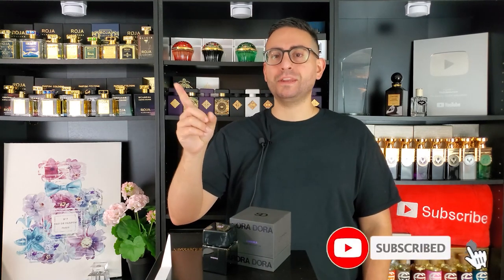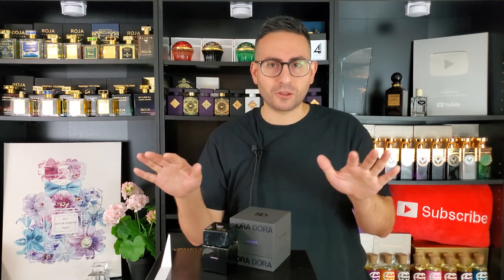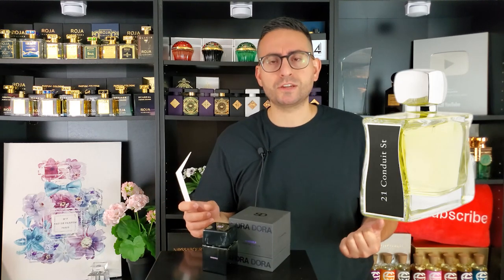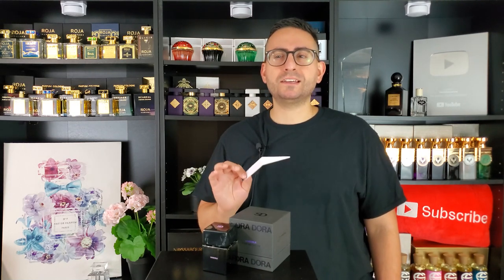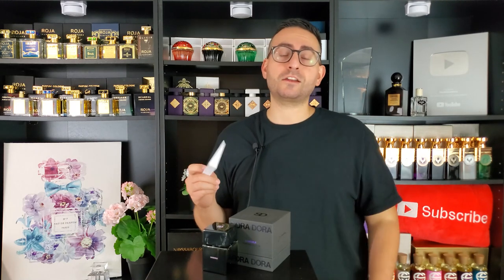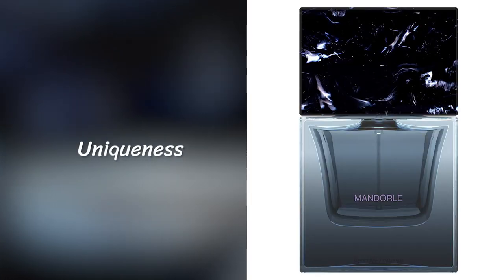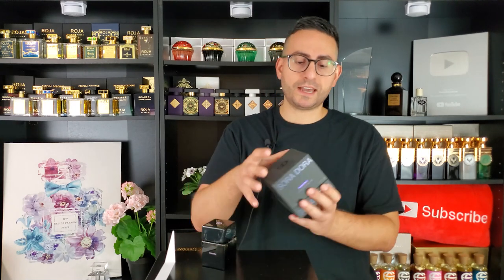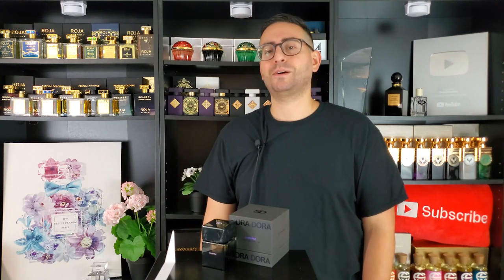INTOXICATING RUM & LEATHER FRAGRANCE! | SORA DORA MANDORLE REVIEW! | HIGH-QUALITY NICHE PERFUME!